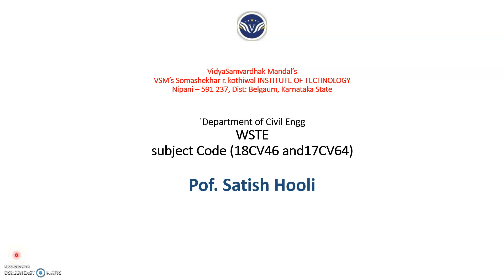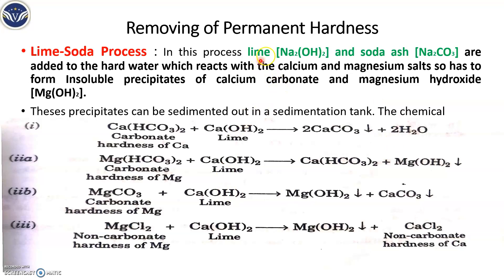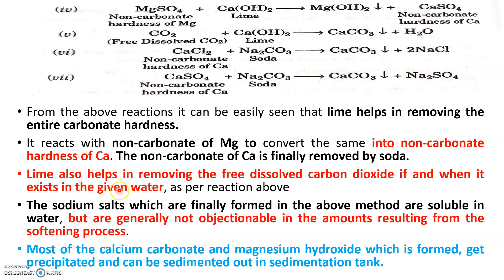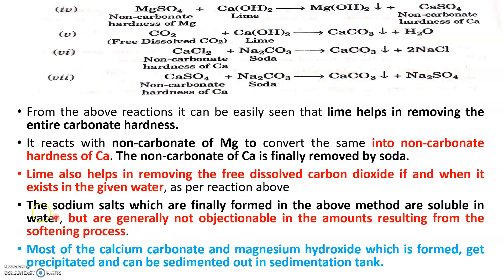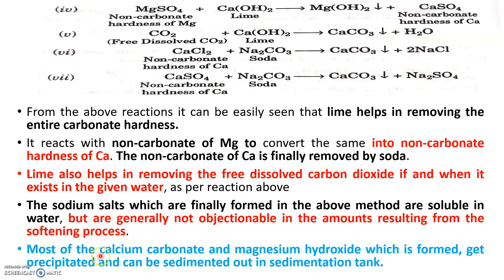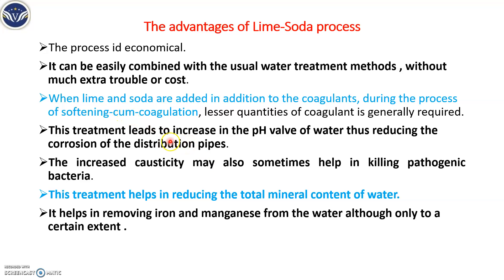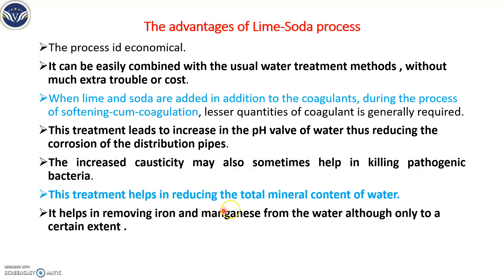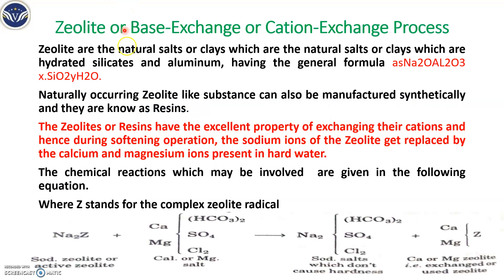Lime soda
Satish Hooli Module-IV Lime-Soda Process WSTE